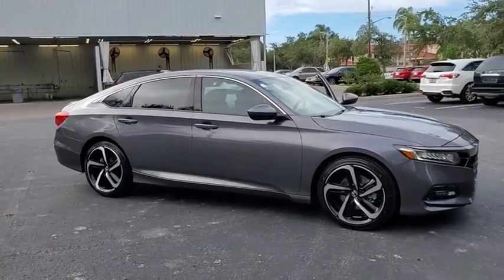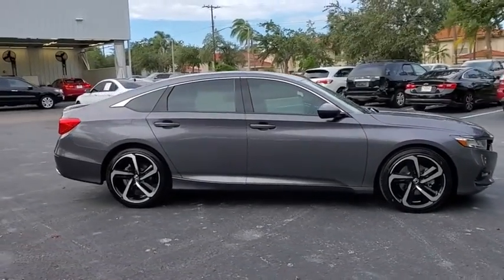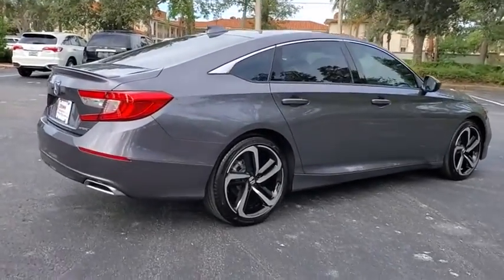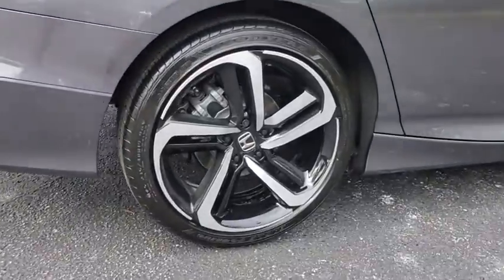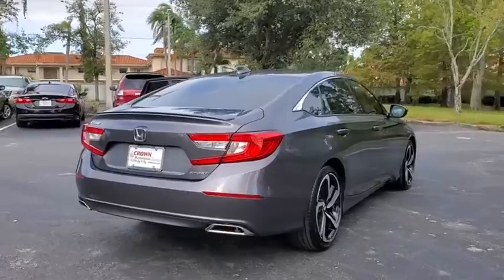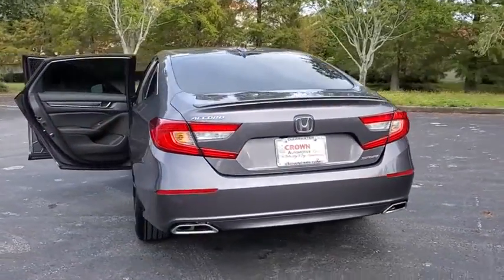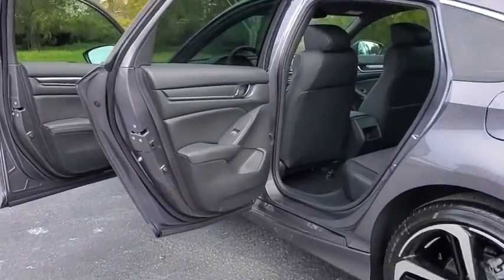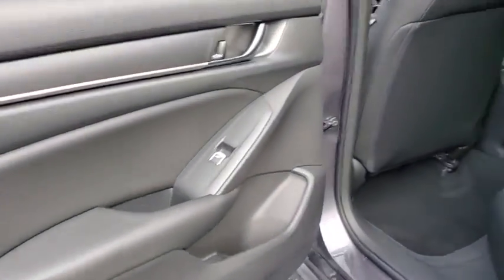2020 Honda Accord Clearwater, Tampa, St. Petersburg, Palm Harbor, Largo, FL LA111098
Modern Steel Metallic Used 2020 Honda Accord available in Clearwater, Florida at Crown Acura. Servicing the Tampa, St. Petersburg, Palm Harbor, Largo, FL area.

Crown Acura
18911 US Hwy 19 N

CARFAX One-Owner. Clean CARFAX. CROWN CONFIDENCE PLAN BLUETOOTH BACKUP CAMERA CLOTH TRIM POWER DRIVER SEAT POWER SEATS HEATED SEATS ALLOY WHEELS Active Cruise Control Apple CarPlay/Android Auto Spoiler.brbrPriced below KBB Fair Purchase Price! 29/35 City/Highway MPGbrbrModern Steel Metallic 2020 Honda Accord SportbrbrCertification Program Details: *100000 Mile Limited Powertrain Warranty * Exclusive Live Market Pricing * 7 Day/500 Mile No Hassle Exchange Policy * Free Carfax History Report * 101 Point Vehicle Inspection * 3 Month Sirius/XM Free Trial when applicablebrbrAwards:br * ALG Residual Value Awards Residual Value AwardsbrbrCALL OR TEXT THE GENERAL MANAGER DARREN HUTCHINSON DIRECTLY AT . All prices plus sales tax tag and titling and dealer service fee of $899.95 which represents cost and profits to the selling dealer for items such as cleaning inspecting adjusting new vehicles and preparing documents related to the sale.